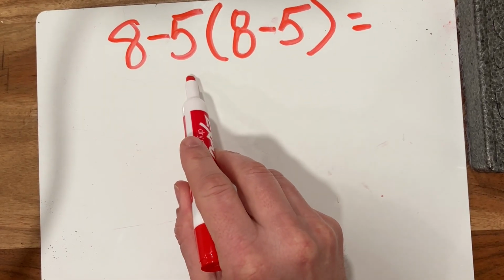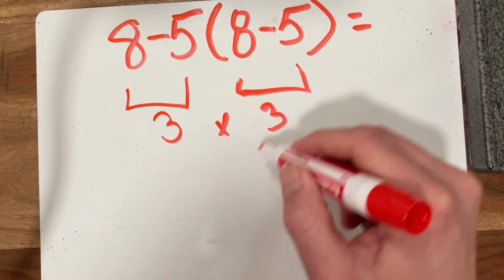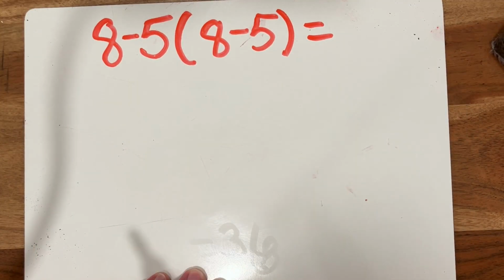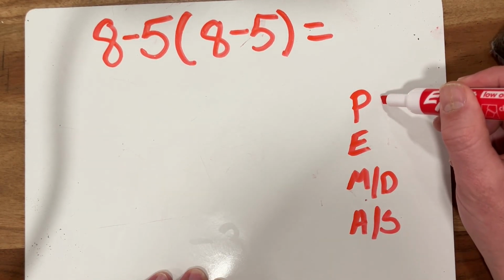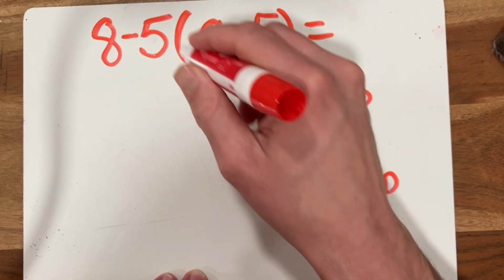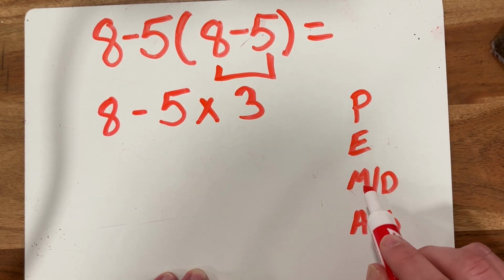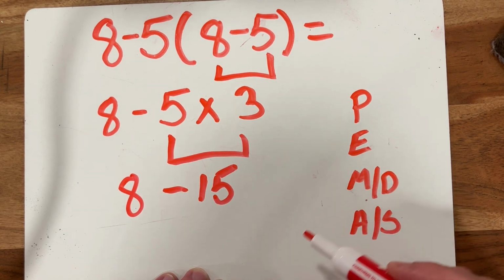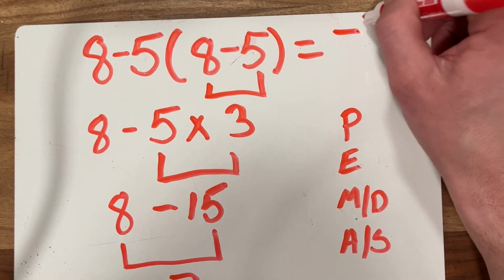Can You Solve This Simple Math Problem Correctly?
Scientific Calculator
Personal White board
White Board Markers

This quick math challenge tests your understanding of the order of operations, also known as PEMDAS. Many equations that look easy at first can be surprisingly tricky if the steps are not followed in the correct order.
In this video, the problem is broken down step by step so you can clearly see how Parentheses, Exponents, Multiplication, Division, Addition, and Subtraction should be applied to reach the correct answer.
Before the solution appears, pause the video and try solving the problem yourself. See if you can figure it out before the explanation begins.
 • How to correctly apply the order of operations (PEMDAS)
 • The common mistake people make when solving math expressions
 • A simple step-by-step approach to solving tricky equations
Try the Challenge
 Pause the video and comment your answer below.
Did you solve it correctly?